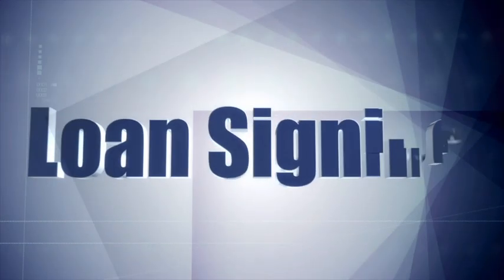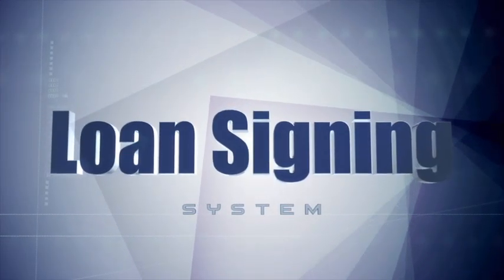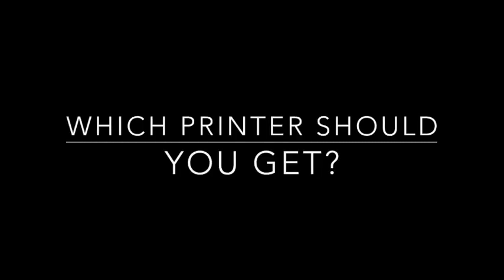What Type of Printer to Get as a Notary Public Loan Signing Agent - Loan Signing System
As a Notary Pubilc Loan Signing Agent, Get a Dual Tray Laser Printer

I'm frequently asked what kind of printer should I buy as a new loan signing agent.

In short, you will need to get a dual tray laser printer.

Here’s why:

Let's start of with what does ‘dual tray’ even mean. It is an absolute requirement that your printer can print both legal and letter size paper. Hence the name dual tray laser printer. The printer will have one tray for letter size paper and one tray for legal size paper. The printer will automatically alternate to the tray to print the required size.

Learn how to make $75 to $200 per appointment part time on your own schedule using the Loan Signing System. Become a loan signing agent and use your notary public commission to make extra money. to see more!